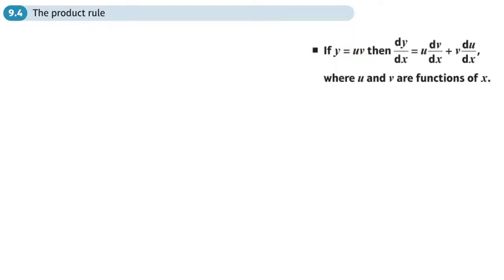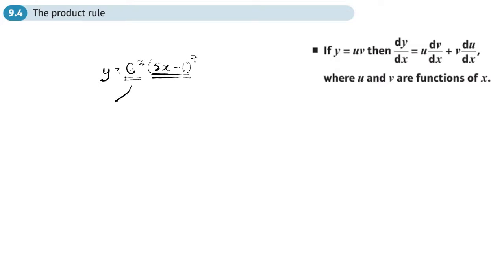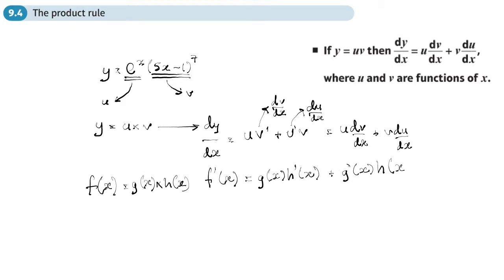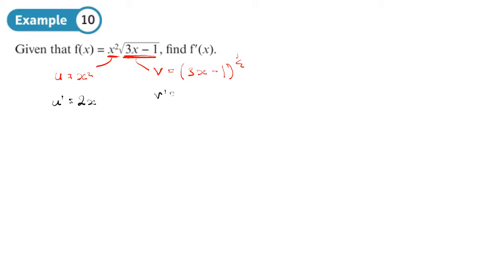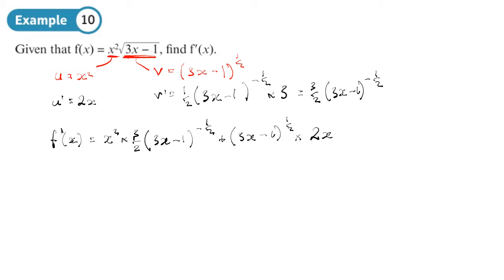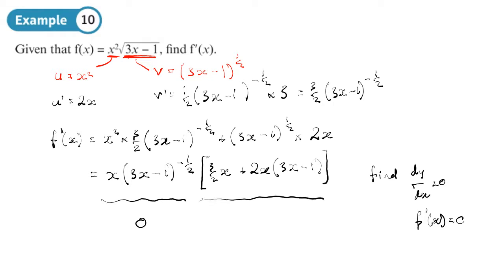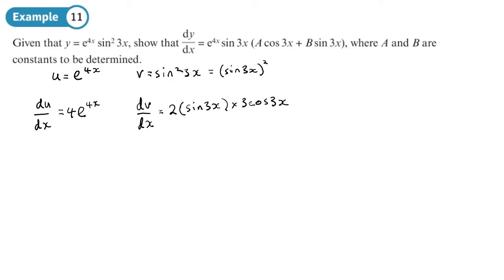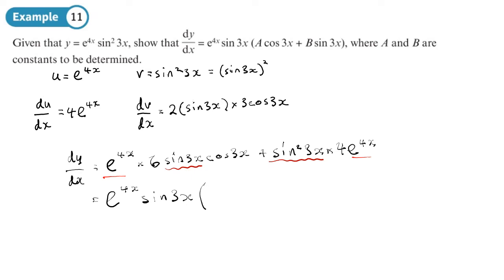9.4 The Product Rule (PURE 2 - Chapter 9: Differentiation)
hindsmaths Using the product rule to differentiate products.
0:00 Intro
3:25 Example 10
7:00 Example 11
10:21 End/Recap